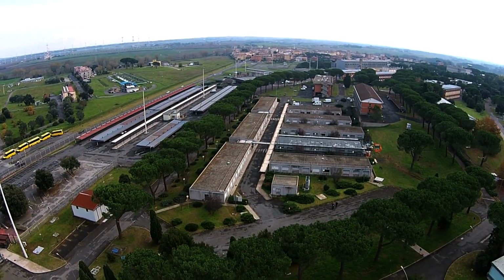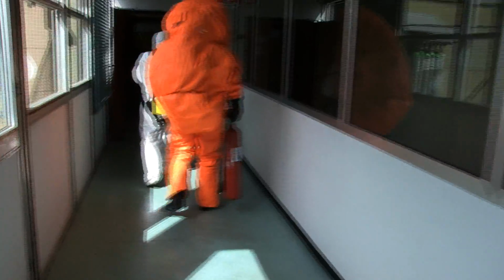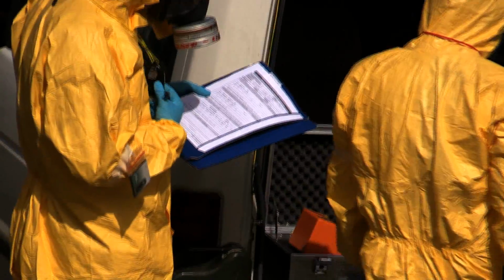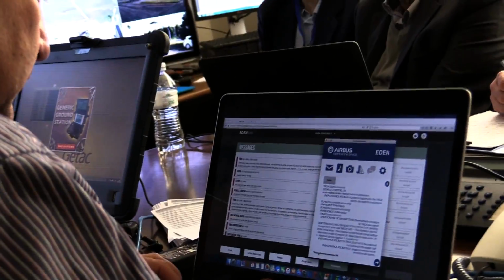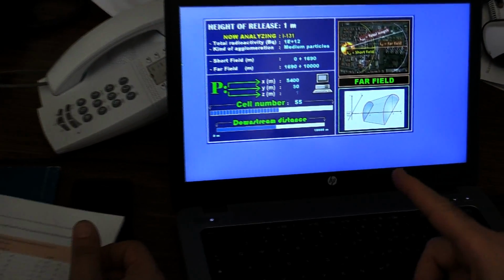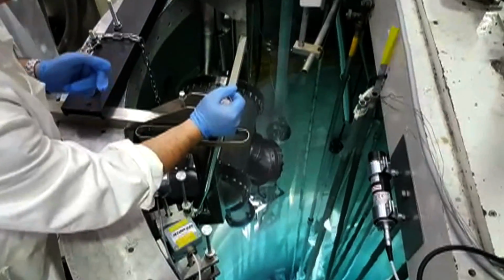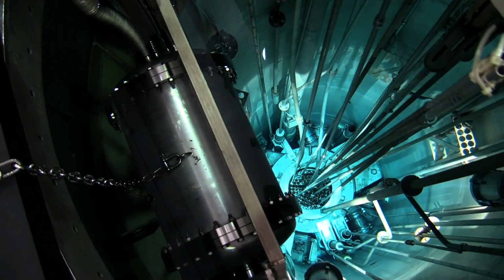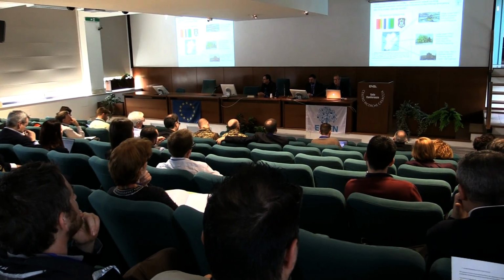Security: large scale demonstration on nuclear emergency at ENEA Research Center (Italy)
In April 2016 ENEA Casaccia Research Centre has been home to a radiological and nuclear large scale demonstration of the EDEN project. EDEN is the largest collaborative action ever funded by the European commission to develop new technologies and solutions for preventing and responding to chemical, biological, radiological and nuclear emergencies.

With an area of more than 1km2, 1500 employees and two operative nuclear reactors for research, ENEA Casaccia Research Centre has been an ideal setting to test and validate the EDEN solutions to improve the response capabilities in case of a nuclear emergency.

The focal points of the exercise have been the TRIGA nuclear reactor where the simulated incident took place, the Emergency Response Room where decisions to mitigate the effects of the crisis were taken and the Medical Centre for treatment of contaminated and injured workers. More than 100 First Responders were operative during the exercise, including Radiometric and Medical teams and experts establishing arrangements for the implementation of protective actions within the emergency zones and beyond.
The added value brought by the EDEN project was the integration in the emergency response actions of 16 different tools developed during the project. The task was to improve the decision making process during the crisis management and to facilitate the intervention of the first responders.

The innovative communication tools EDEN Live, One Time Message and ConfCom were used for efficient exchange of data between the Emergency Response Room and the critical areas where the crisis was evolving.
At the same time the new systems for managing the intervention of First Responders, like Generic Ground Station and First Responder Kit, enabled the Emergency Response Room to track the actions of the Radiometric teams on the field and to record their absorbed dose level.

A survey mission inside the nuclear reactor building was carried out by the robotic platform PRASSI with a gamma ray camera and spectrometer on board. The data was transmitted wirelessly to the Emergency Response Room to  remotely assess the contamination level inside the nuclear facility.

The diffusion in the atmosphere of the contamination was simulated with RADCAL, a proprietary code of ENEA. The results of the simulations were compared with real time data acquired from ELIASS, a laser device for the stand-off detection of the particulate in air.

Drones, with radiometric probes on board, flew over the crisis area recording the contamination level. Data was steadily transmitted to the Emergency Response Room by wireless transfer and compared to the results of simulations.

Evacuation procedures were put in place with an evacuation strategy based on the results of simulations performed with SIMP, a calculation code for simulation of crowd dynamic in chaotic situations.

Finally, the structural integrity of the TRIGA nuclear reactor after the incident was assessed with a newly developed 3D laser scanner qualified to operate in the reactor vessel even under highly contaminated conditions

The exercise also included a medical part outside ENEA Research Centre, devoted to the treatment of severely contaminated people, and was carried out in collaboration with the Catholic University of Sacred Heart of Rome. The decontamination procedures were optimized by using Crystal, a properly developed code to support the medical staff.

The added value of the EDEN solutions were evaluated at the end of the exercise during the de-briefing session where the participants also had the chance to interact with the tools providers, exchange views and share ideas.

The Large Scale Demonstration at ENEA Research Centre Casaccia has marked a significant step ahead in the adoption of cutting edge technologies for addressing the new challenges in nuclear and radiological crisis management and was a key moment of collaboration between technology providers and End-Users.